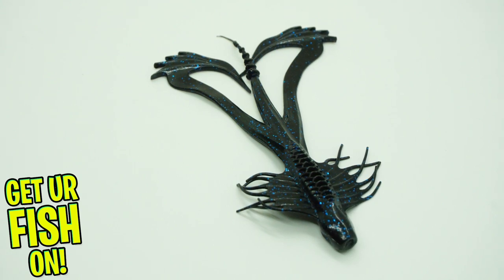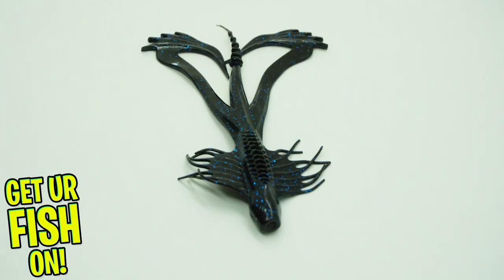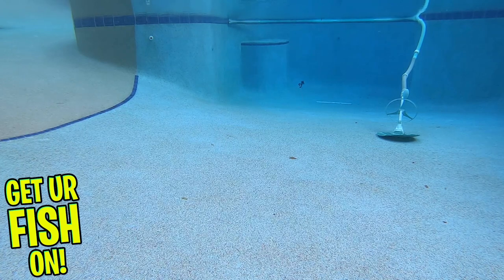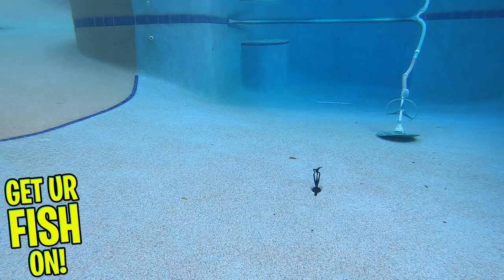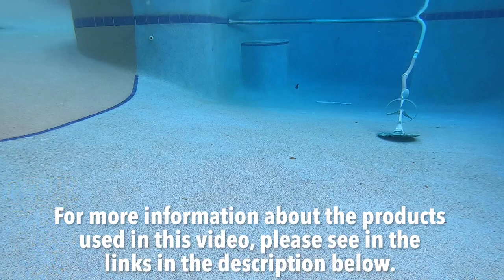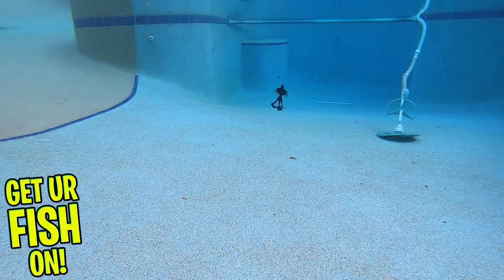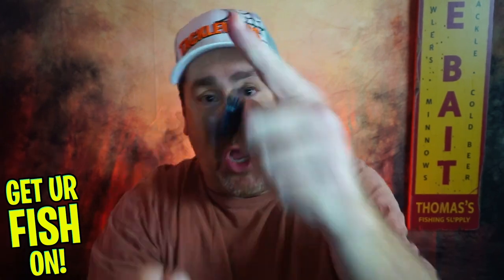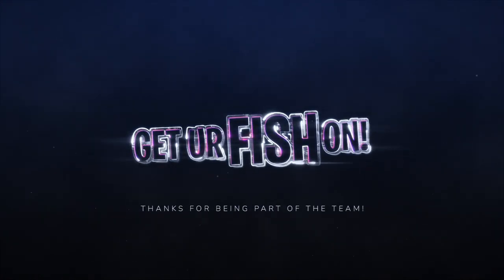Craziest Creature Bait on the Market? 10,000 Fish Zuchi Bug for Bass Fishing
Is the 10,000 Fish from Catch Co., the craziest creature bait on the market? Steve from Get Ur Fish On! takes a closer look at this large mouth bass fishing creature bait with underwater video, close up pictures and narration of the lure for you.  Will it catch bass? Will it catch anglers? Let's find out!